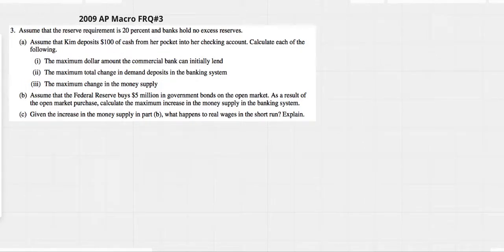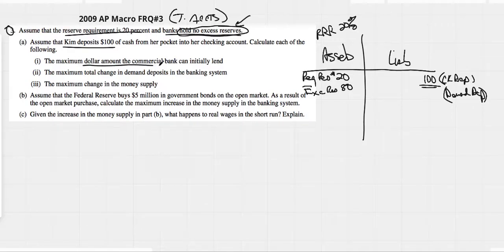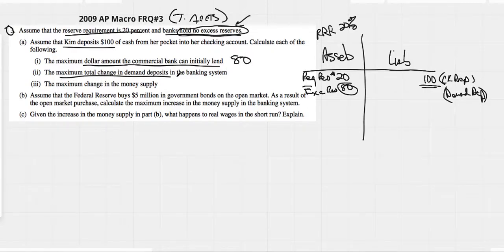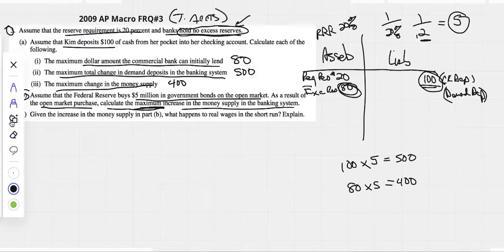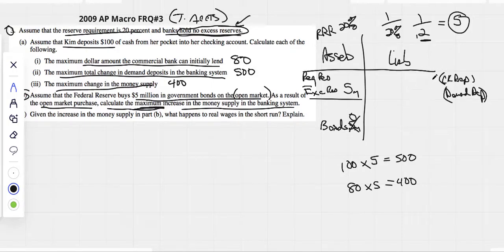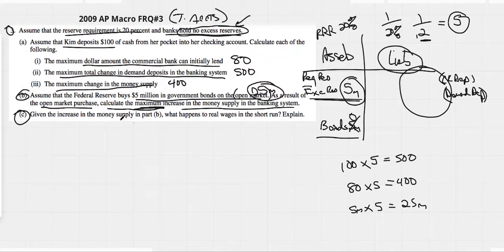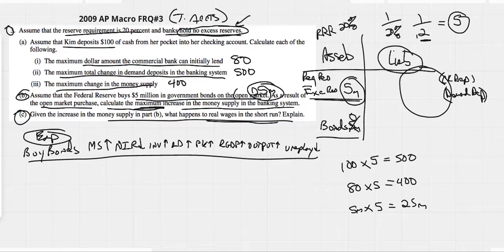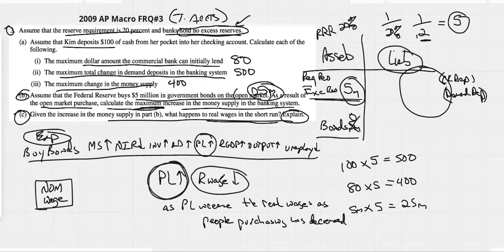2009 AP Macro FRQ#3 (T-Accts, Bank Accts)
A) 100 deposit, Max Loans, Max Demand Deposits, Max MS
B) FED Buys Bonds on Open Market
C) PL & Real Wages